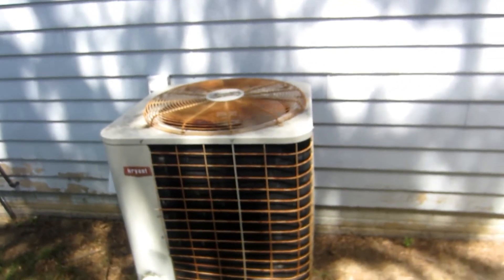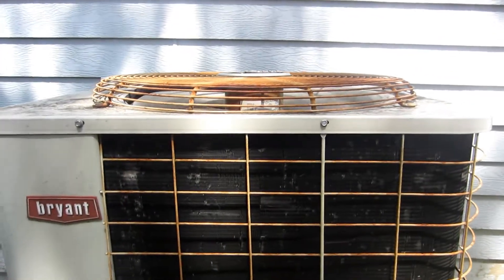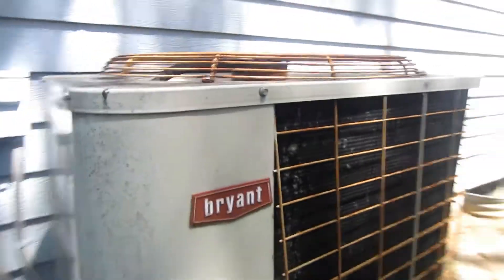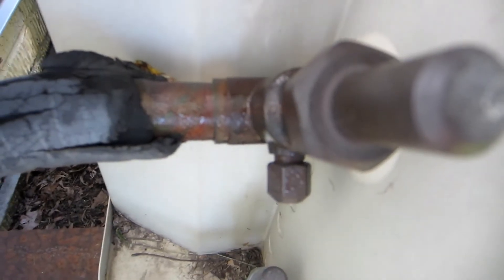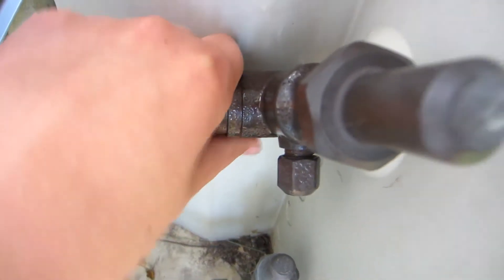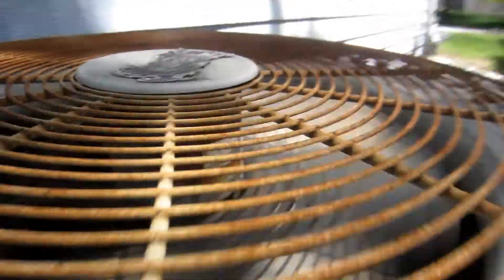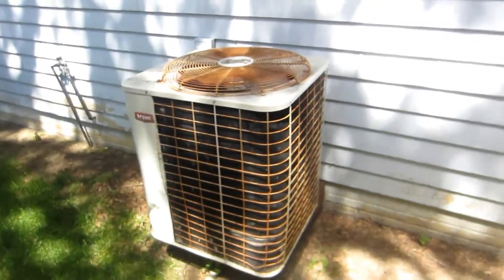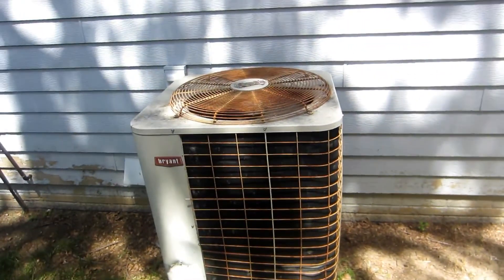The Neighbor's Bryant Heat Pump Running in Cool Mode!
This is the first time I've seen it running in cool mode this year